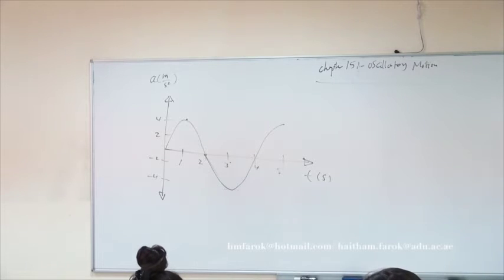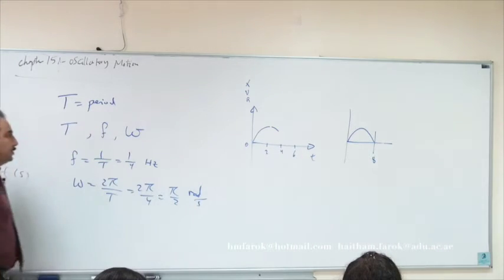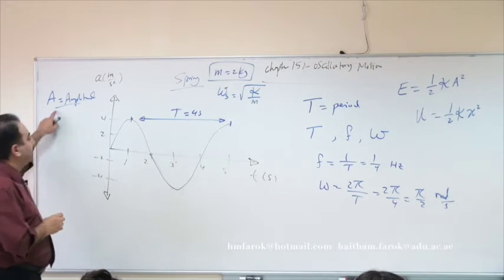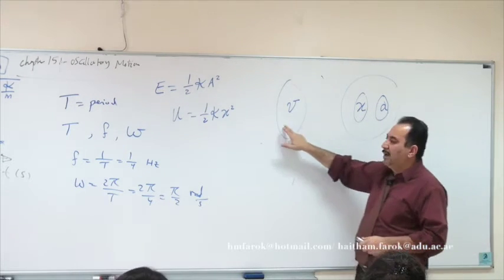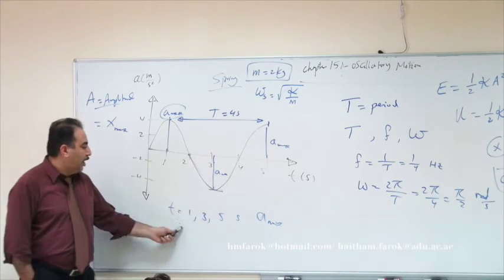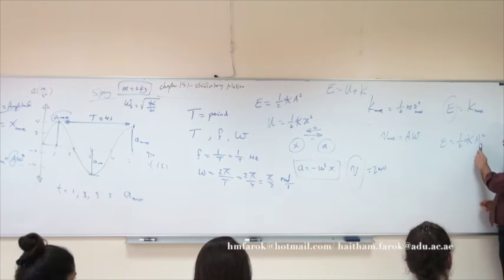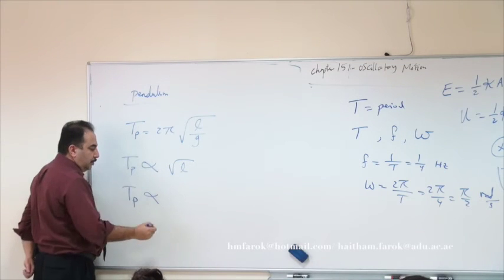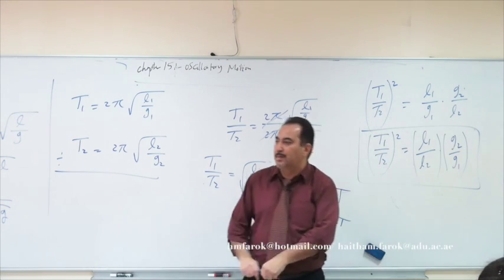Lecture 22. Oscillatroy Motion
Application of oscillatory motion.